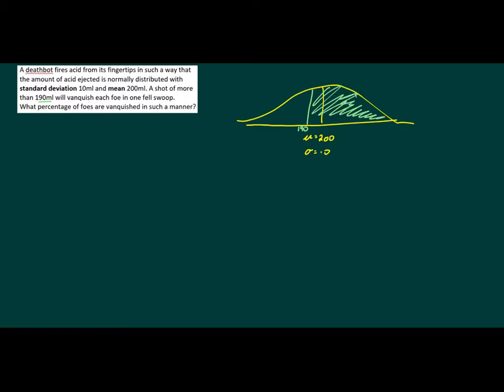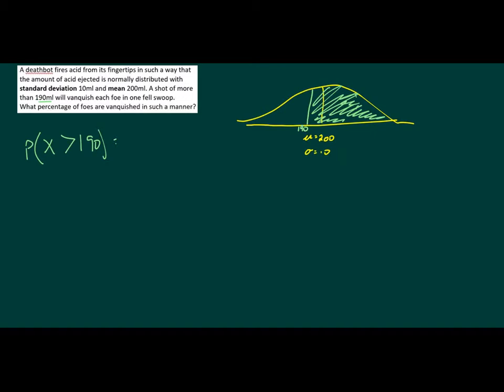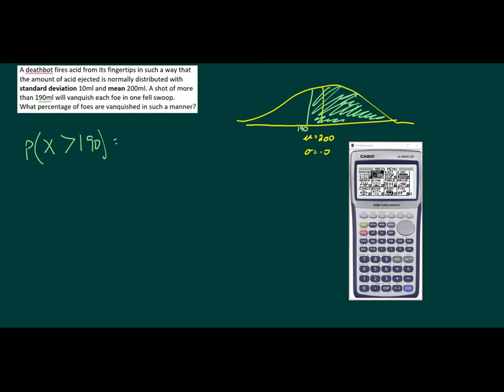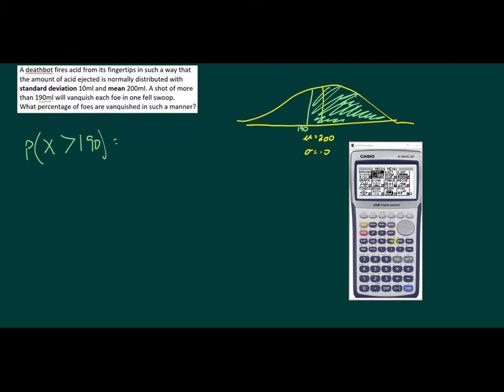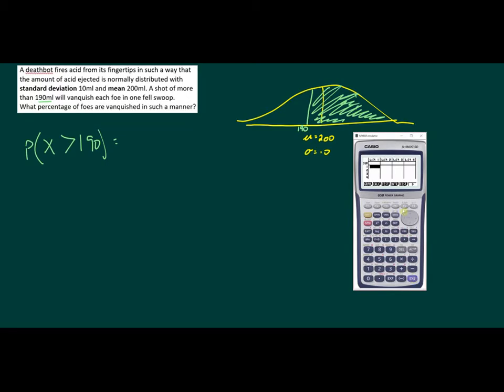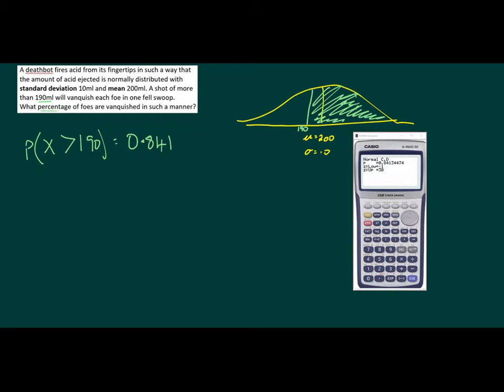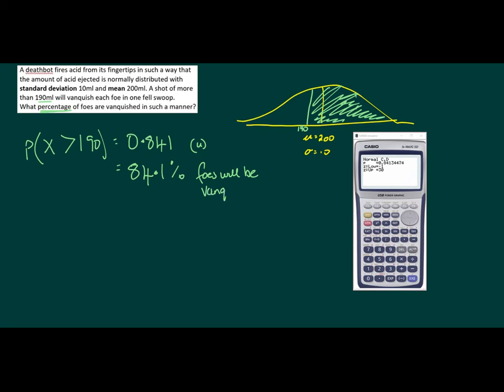L2 probability holiday task nd 2